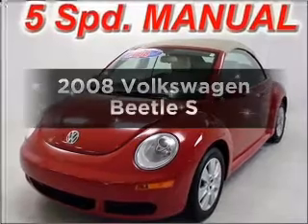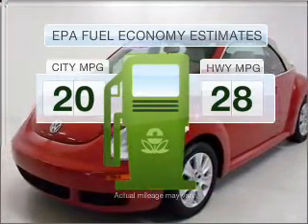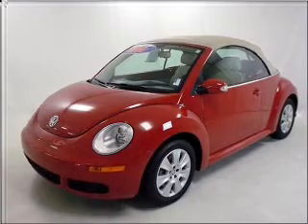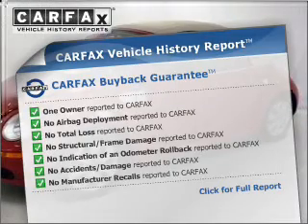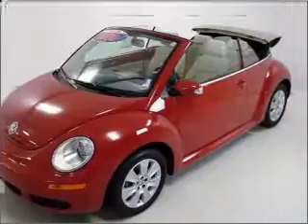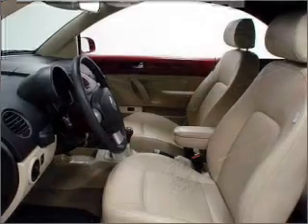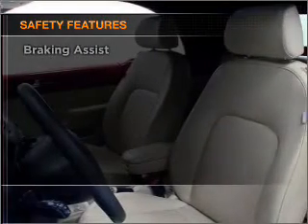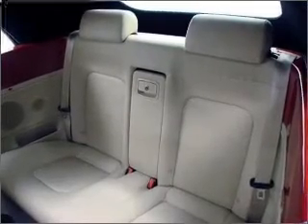2008 Volkswagen Beetle - Buford GA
Year: 2008
Make: Volkswagen
Model: Beetle
Trim: S
Engine: 2.5 liter inline 5 cylinder 20 valve
Transmission: 5-Speed Manual
Color: Salsa Red
Mileage: 35840
Address:
4490 South Lee St.